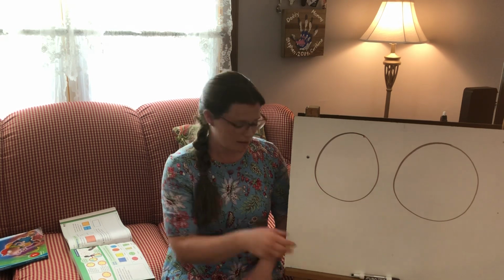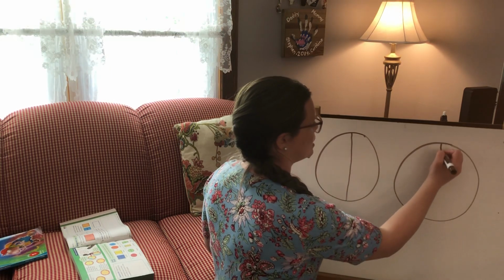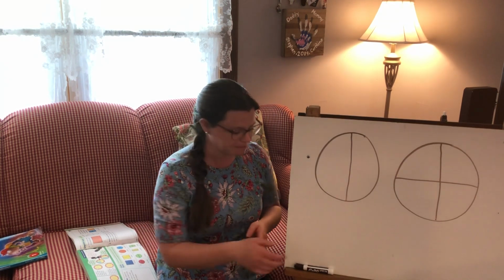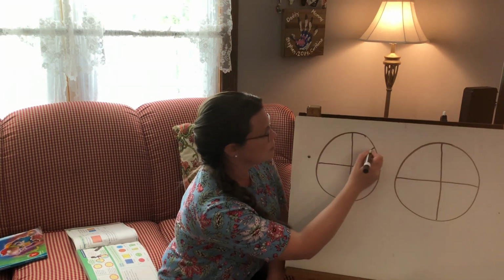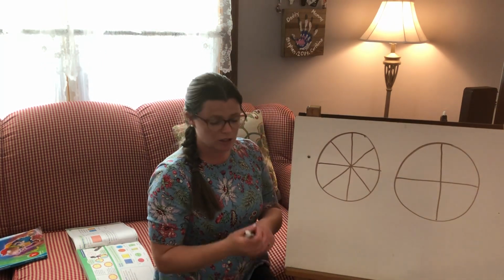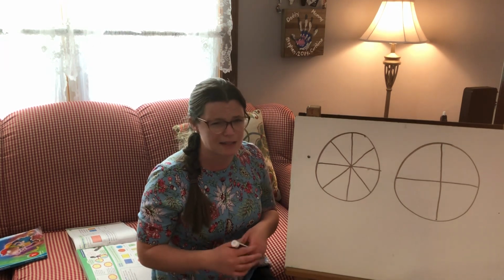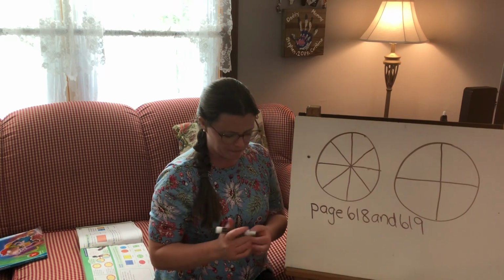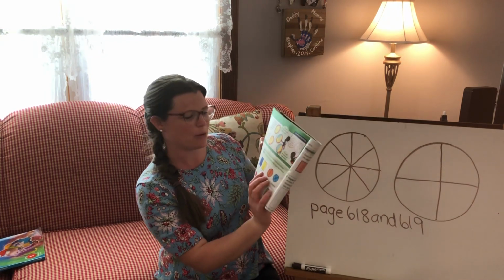May 13, 2020 Math Section 15-3